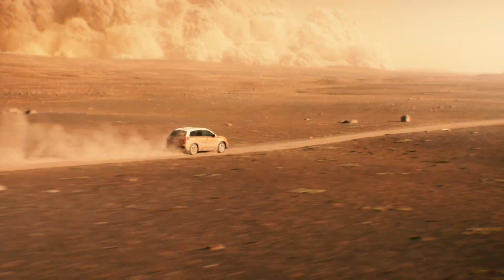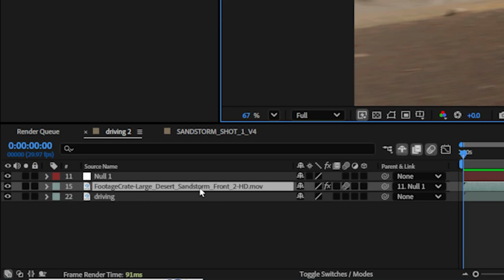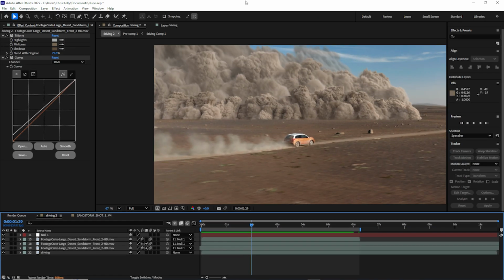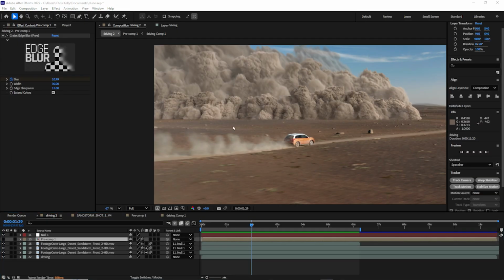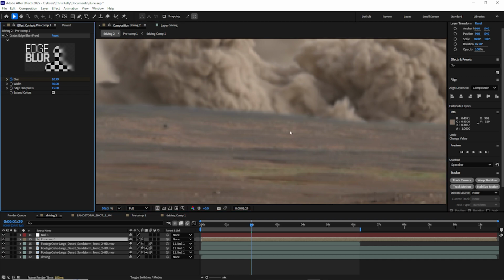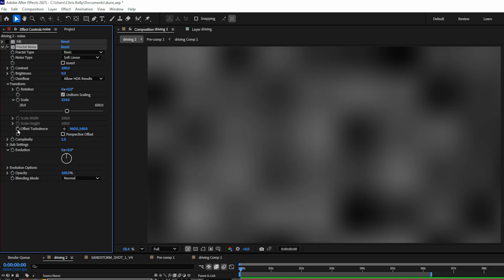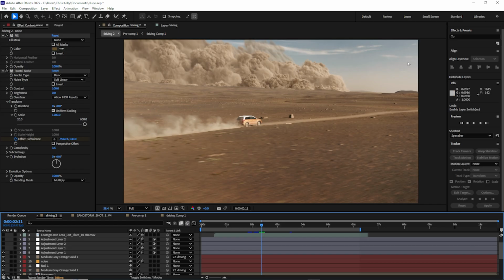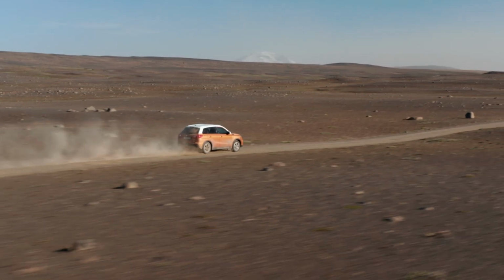Compositing in After Effects: Quick Breakdown!